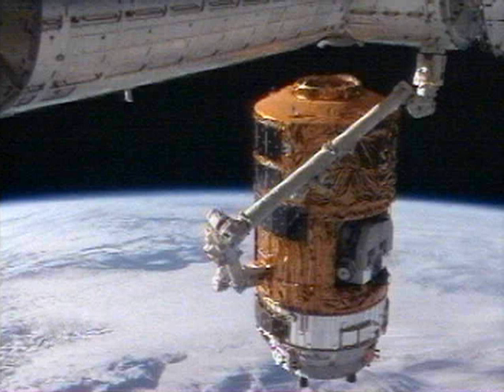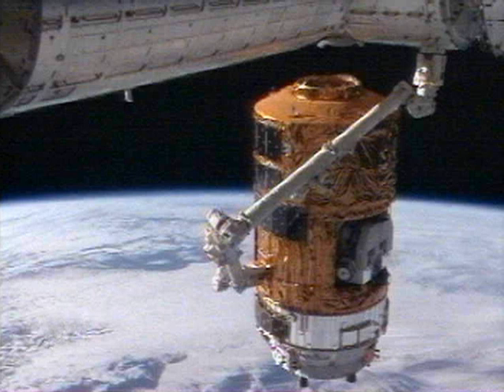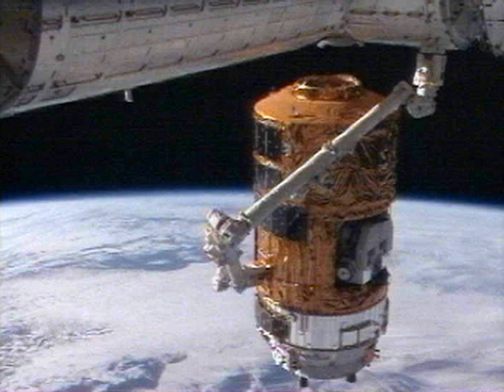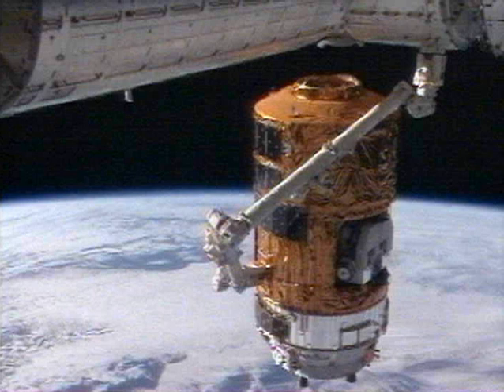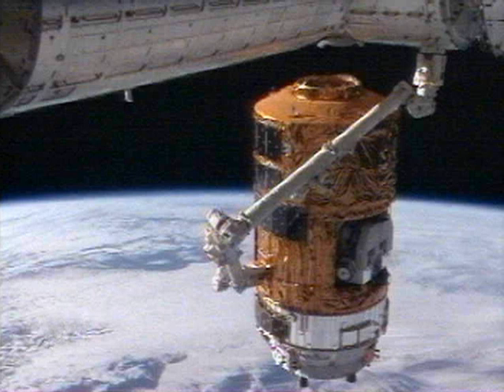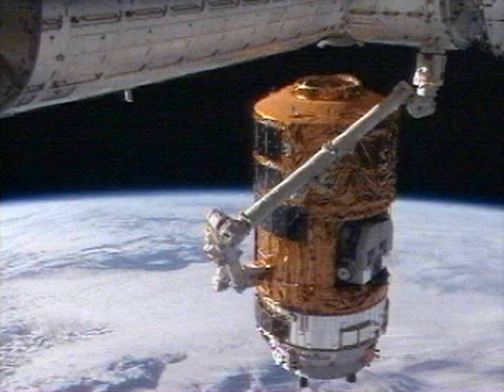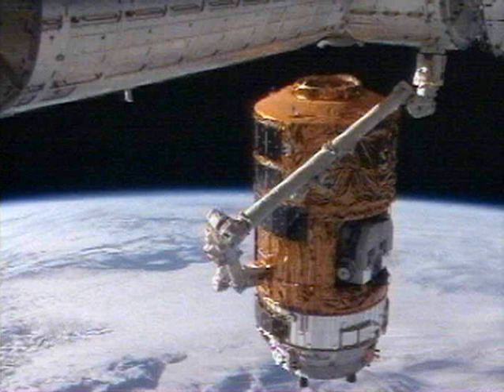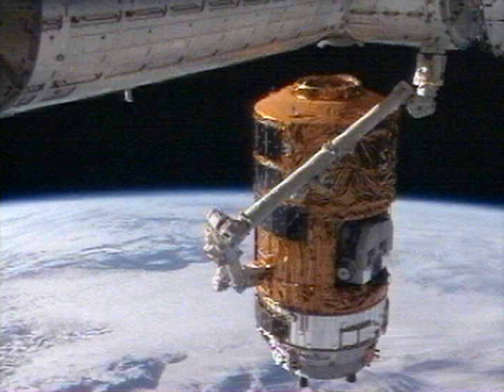HTV-1 | Wikipedia audio article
00:00:52 1 Payloads
00:02:03 2 Carrier rocket
00:03:42 3 Operation
00:03:52 3.1 Launch and rendezvous with ISS
00:06:55 3.2 Departure from the ISS and Re-entry
00:10:08 4 Gallery
00:10:17 5 See also

- Socrates

SUMMARY
HTV-1, also known as the HTV Demonstration Flight or HTV Technical Demonstration Vehicle, was the first Japanese Space Agency (JAXA) H-II Transfer Vehicle, launched in September 2009 to resupply the International Space Station and support the JAXA Kibo (きぼう, Kibō?, Hope) laboratory or JEM. It was an unmanned cargo spacecraft carrying a mixture of pressurised and unpressurised cargo to the space station. After a 52-day successful mission, HTV departed the ISS on 31 October 2009 after being released by the station's robotic arm. The spacecraft re-entered the Earth's atmosphere on 2 November and disintegrated on re-entry as planned.